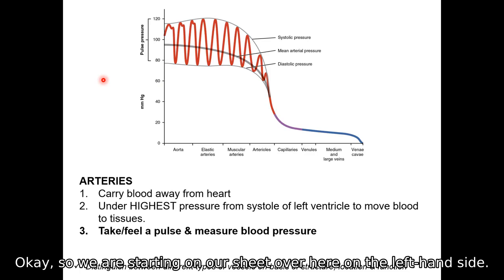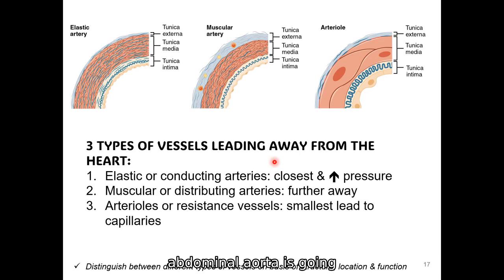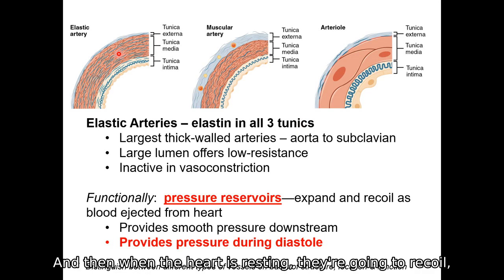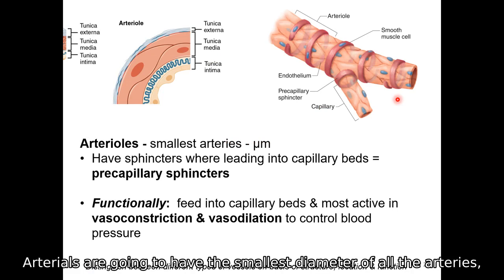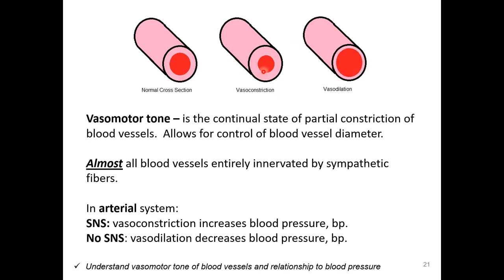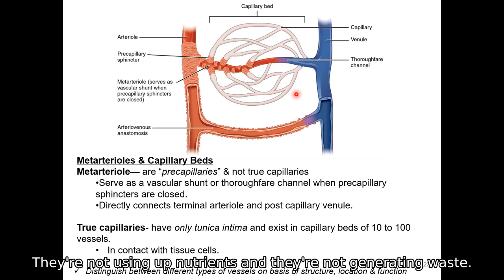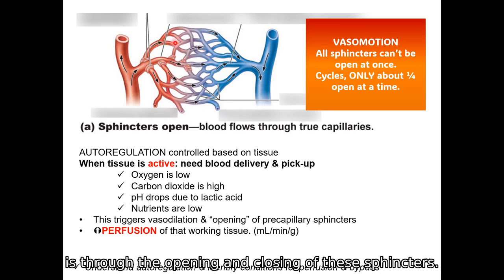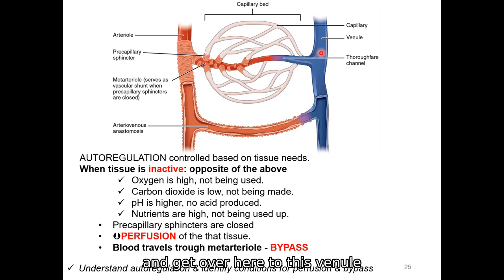CVS part 2 arteries and arterioles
Class recording covering the structure and function of arteries and arterioles.